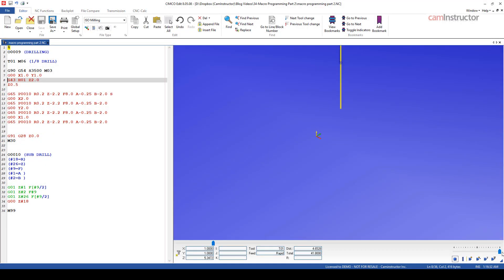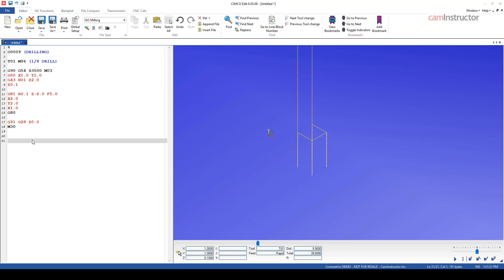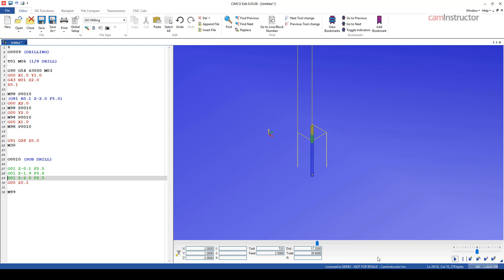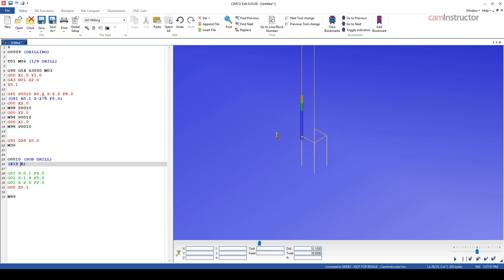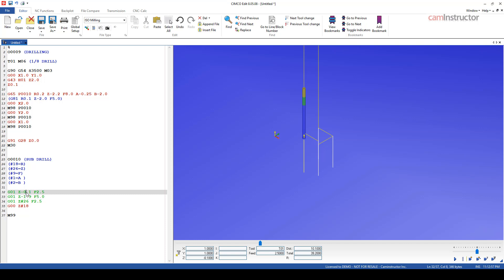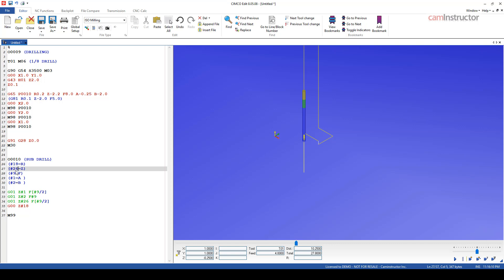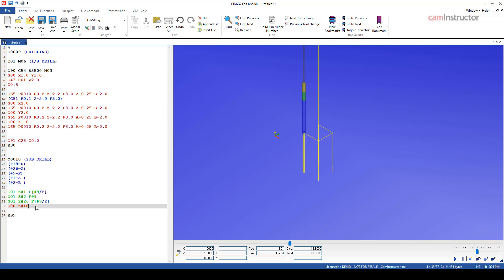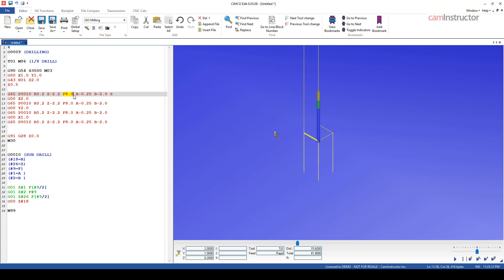Programming CNC Macros - Part 2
In part 2 of our Macro B programming series, we'll have a look at the use of passing values to a macro program.

Macro programs can be used much the same as a subprogram would. The main difference being that with a macro subprogram call you can pass information for the macro to use.

In the sample video we are looking to apply this variable passing technique with a drilling subprogram. The aim is to create a custom drilling cycle, one that will enter into a pre-drilled hole at a reduced feedrate, drill at the full feedrate, and then breakthrough the bottom of the part at a reduced feedrate.

When passing variables from the main program to the sub with a macro call, it is recommended to refer to your machines programming manual to ensure you are passing values into the correct variable. eg. does A = Variable #1, B = Variable #2 etc.

The main difference between a subprogram call and a macro call is the gcode used. Subprograms use an M98 followed by a P word that represents the program number of the subprogram. A macro call uses G67 followed by a P word that represents the program number of the macro program. The G67 line of code can also include A,B,C, etc which are used to pass values to the program being called. Both the subprogram and macro being called must end with an M99 to send it back to the main program that called it.